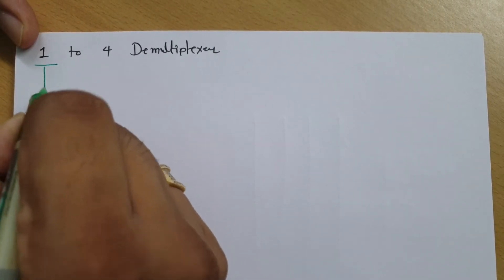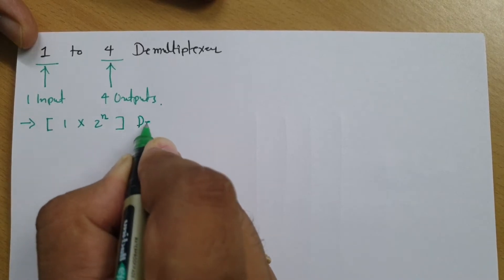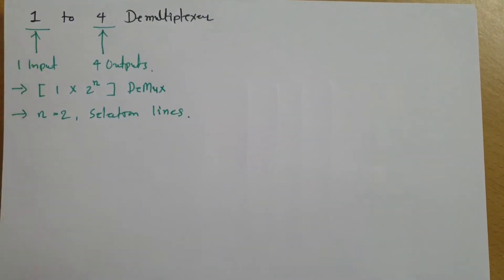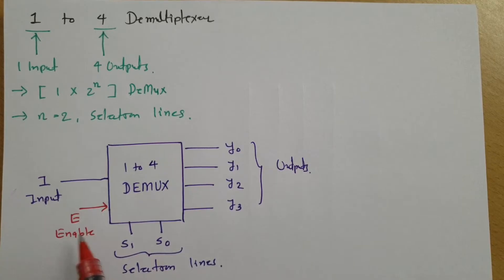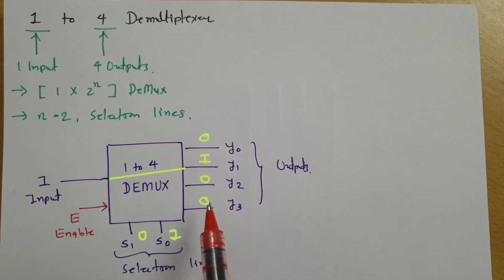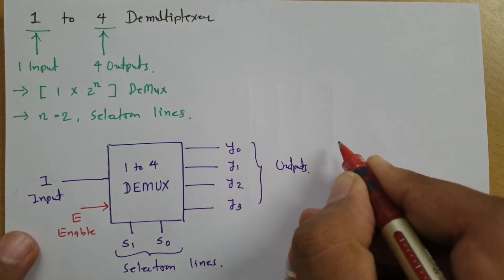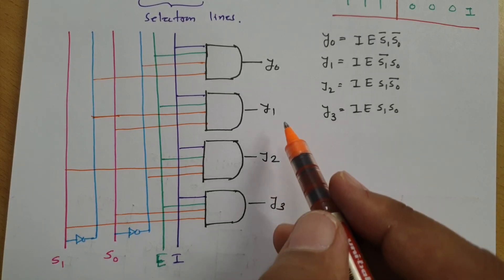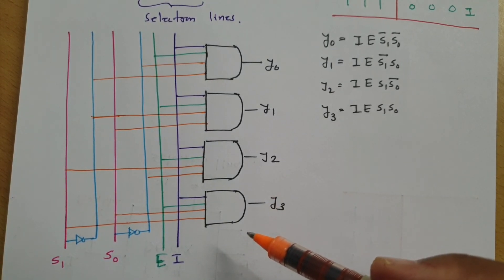1 to 4 Demultiplexer Explained: Working, Truth Table, Boolean Expression, Circuit and Designing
1 to 4 Demultiplexer is covered by the following Timestamps:

0:00​ - Digital Electronics - Combinational Circuits
0:22 - Outlines on 1 to 4 Demultiplexer
0:47 - 1 to 4 Demultiplexer
1:44 - Block Diagram of 1 to 4 Demultiplexer
2:44 - Working of 1 to 4 Demultiplexer
4:03 - Truth Table of 1 to 4 Demultiplexer
5:48 - Boolean Expressions of 1 to 4 Demultiplexer
7:11 - Circuit of 1 to 4 Demultiplexer

Following points are covered in this video:

0. Combinational Circuits
1. Demultiplexer, DeMUX
2. 1 to 4 Demultiplexer
3. Working of 1 to 4 Demultiplexer
4. Truth Table of 1 to 4 Demultiplexer
5. Boolean Expression of 1 to 4 Demultiplexer
6. Circuit of 1 to 4 Demultiplexer
7. 1 to 4 Demultiplexer Designing